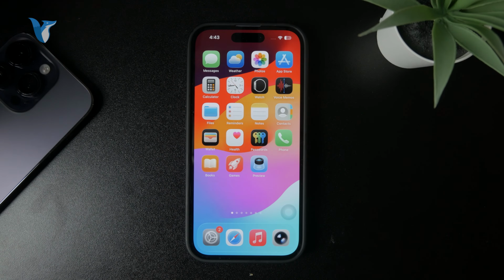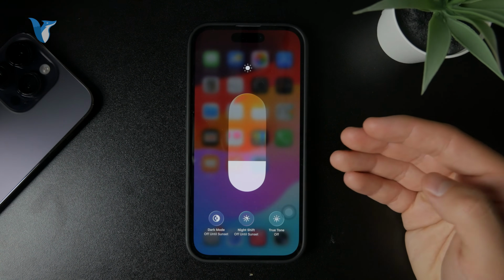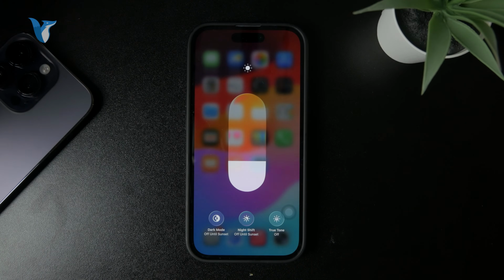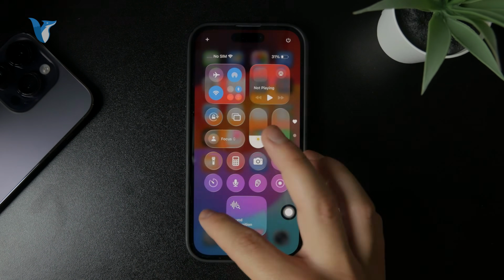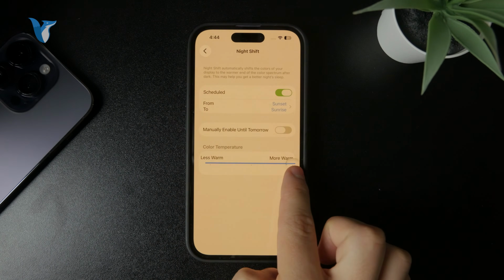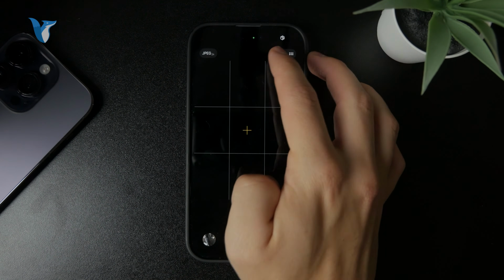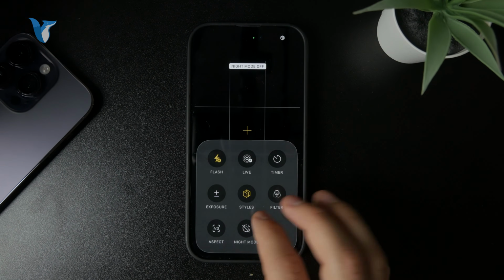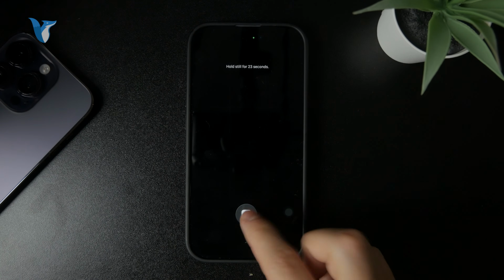How to Turn On Night Mode on iPhone (tutorial)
Want to take better photos in low light with your iPhone? In this video, I’ll show you how to turn on Night Mode and get the most out of your camera in the dark.